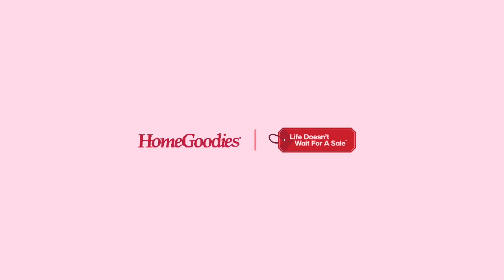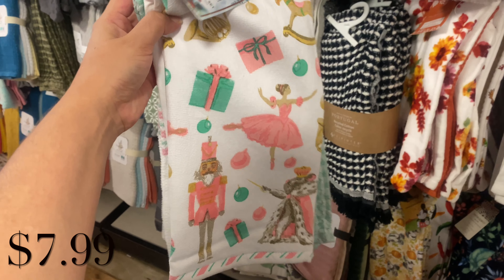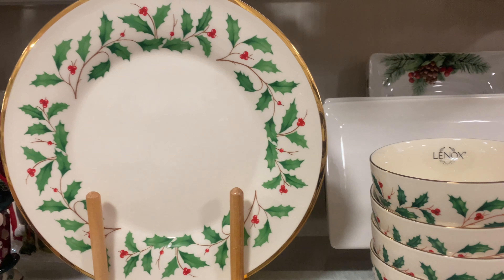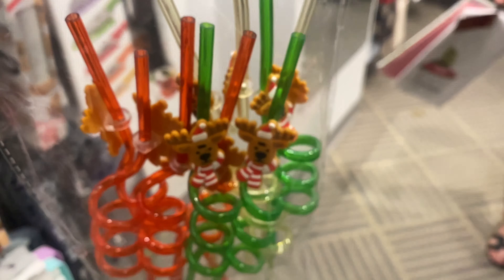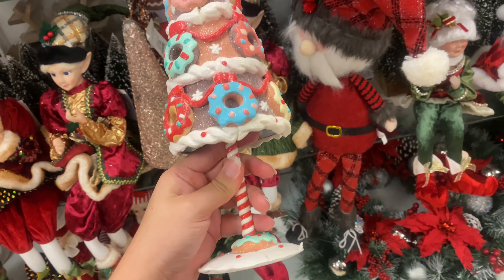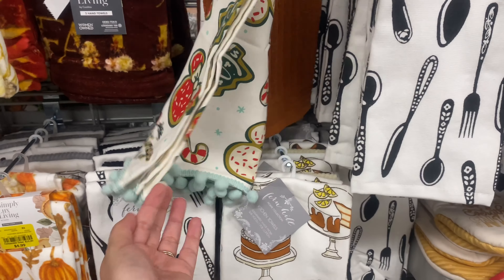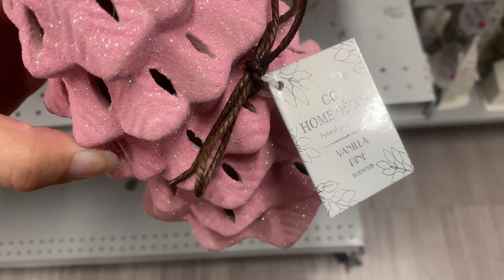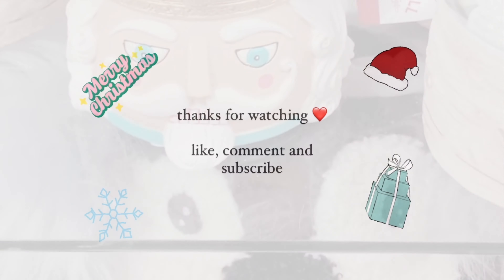EXTREME JACKPOT PINKMAS | Homegoods, Marshalls, TJ Maxx, Burlington &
Shop with me at Homegoods, TJ Maxx, Burlington, & Macys Backstage. There were some pretty good finds in this one!